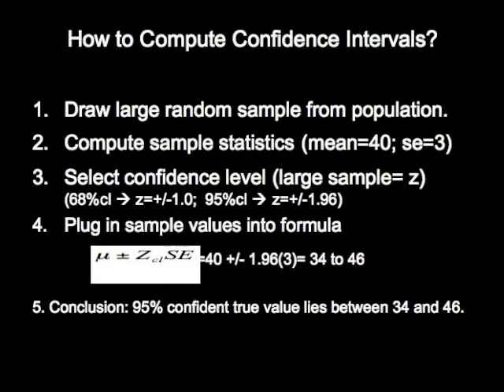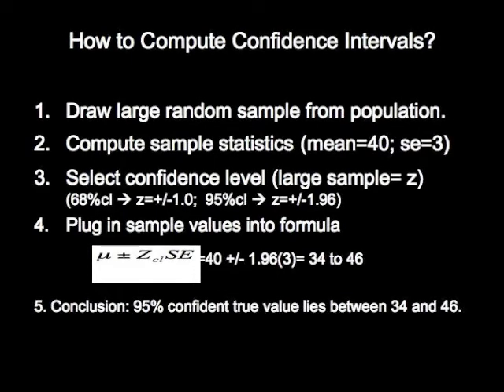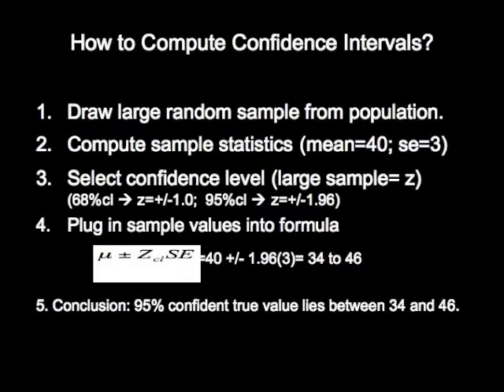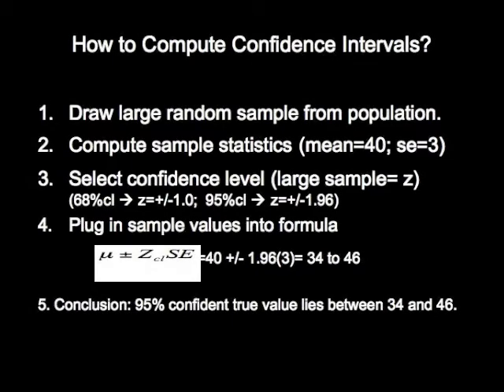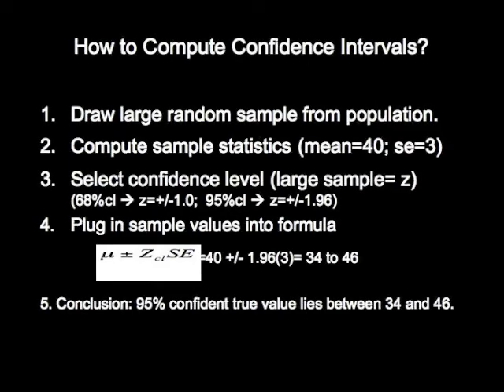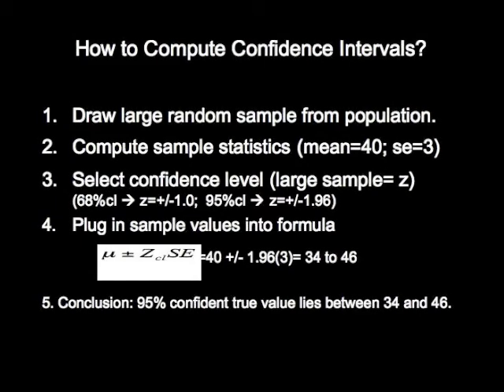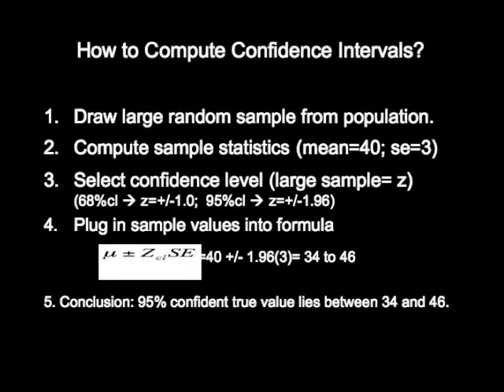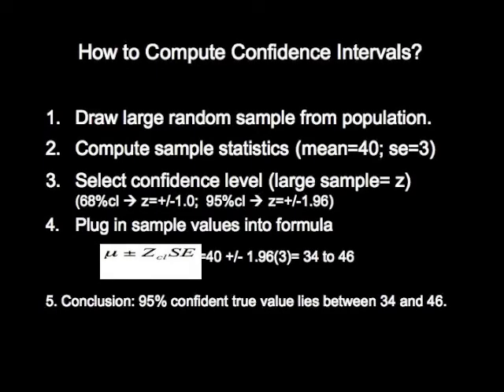Stat 11: Computing Confidence Intervals